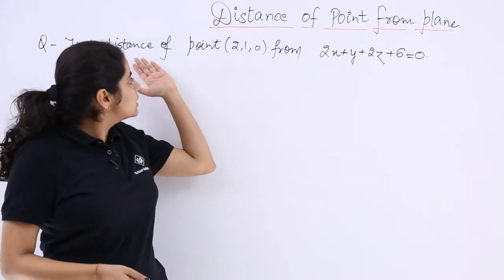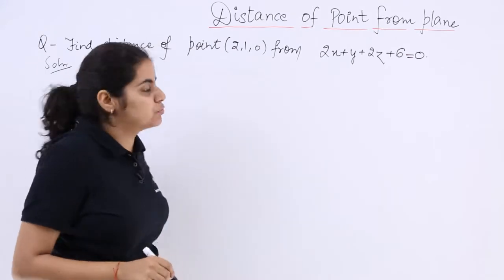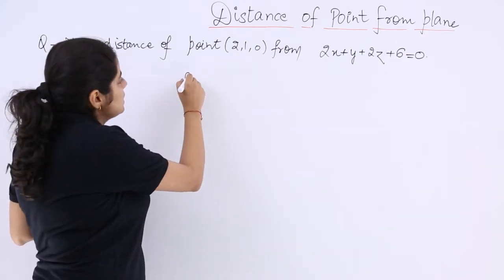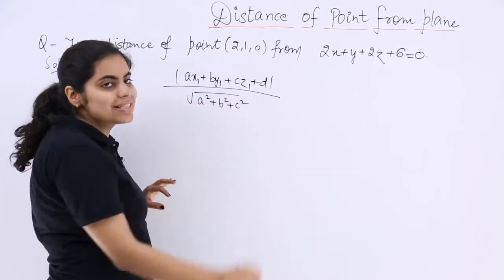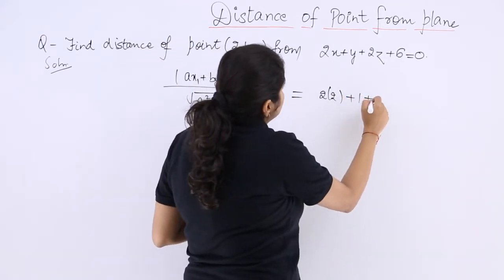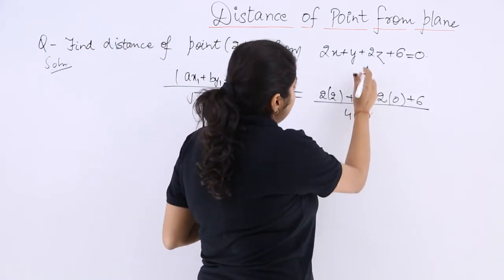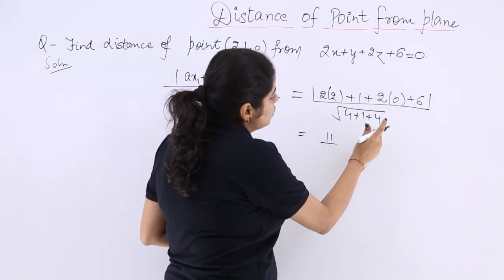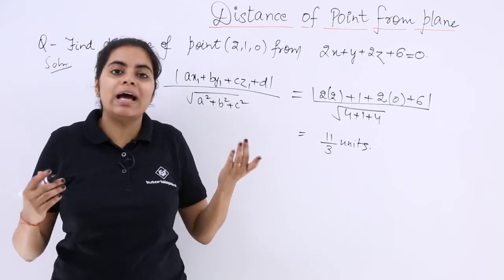Class 12th – Distance of Point From Plane Problem Example-1 | Tutorials Point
Distance of Point From Plane Problem Example 1